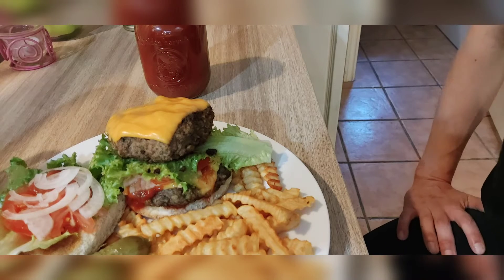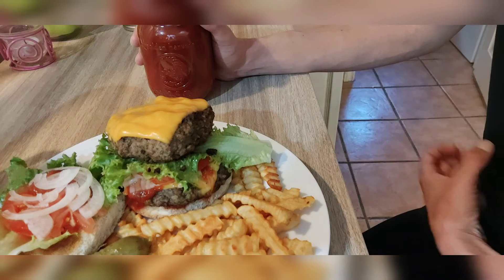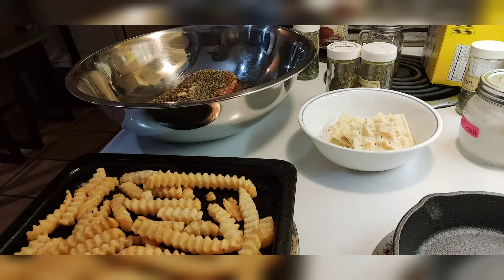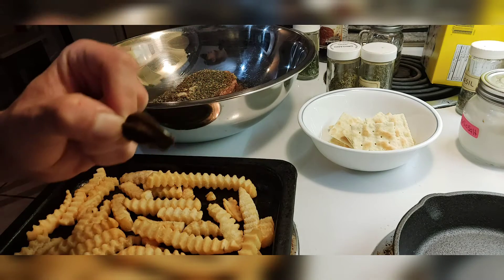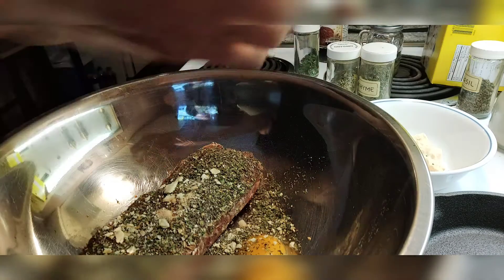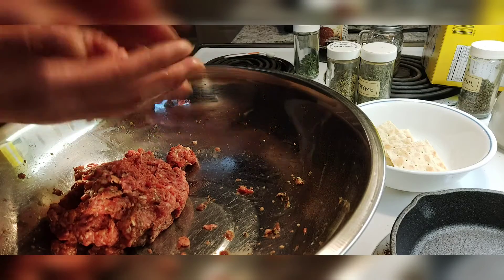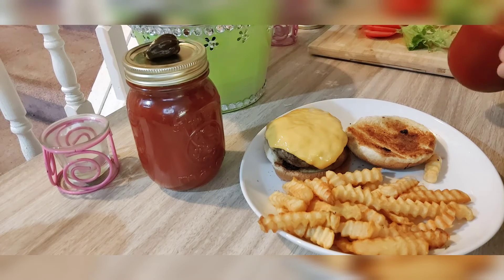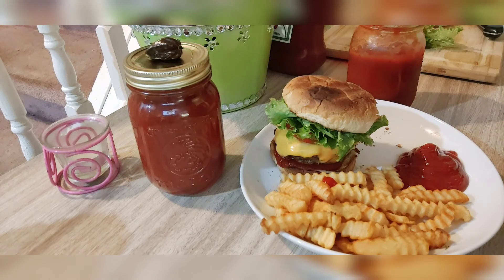Best Cheeseburger in the World! 🍔🌍🤯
Cheeseburgers with Riobamba Sauce's Chocolate Habañero BBQ Sauce 🍔🍟🥤🌶️